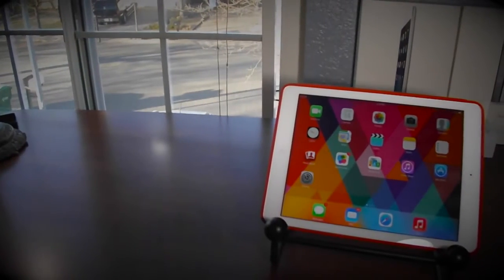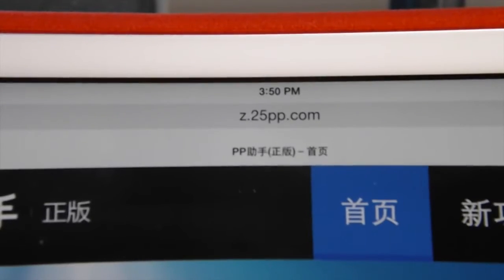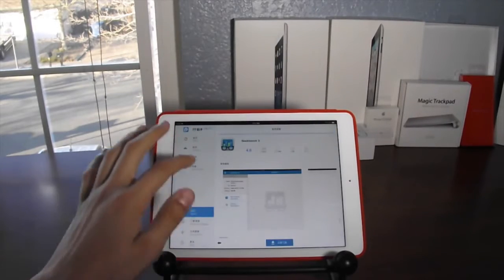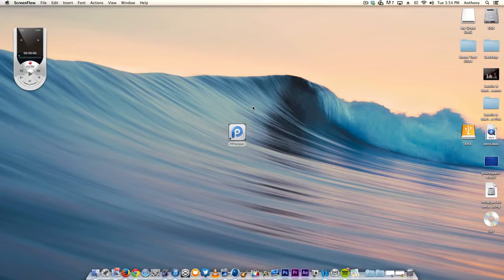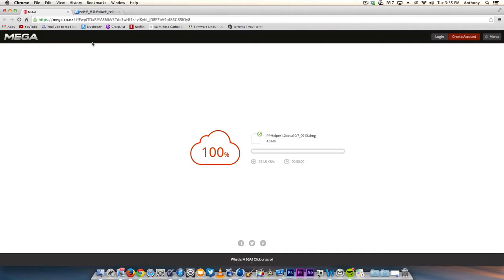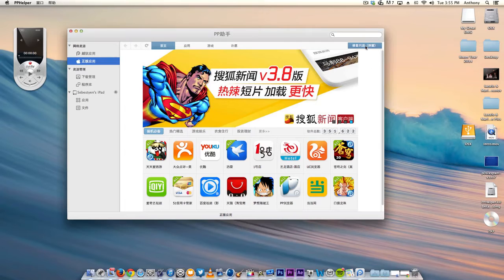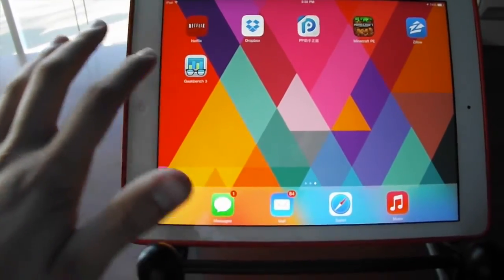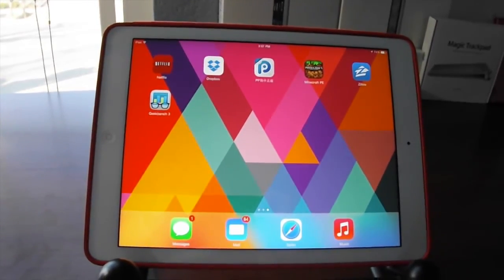Install Apps on iOS iPad Without Jailbreak or Appstore (2022)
How to get and install apps on apple ipad or android .